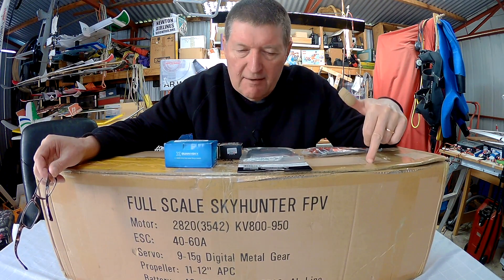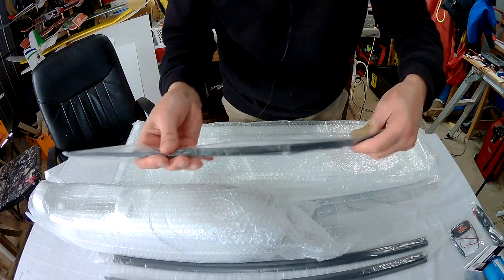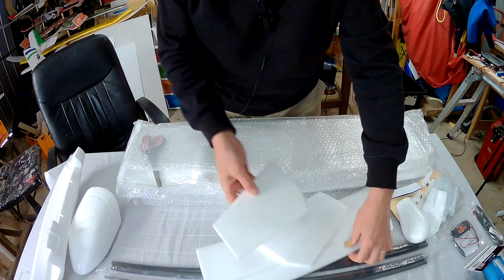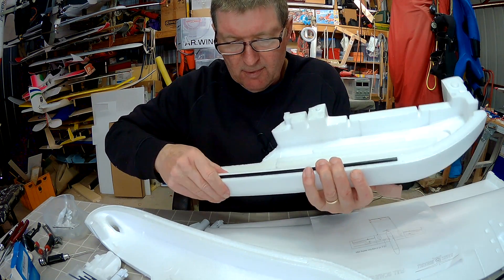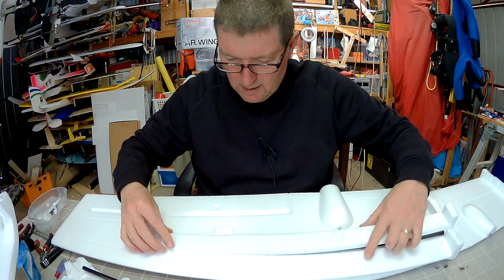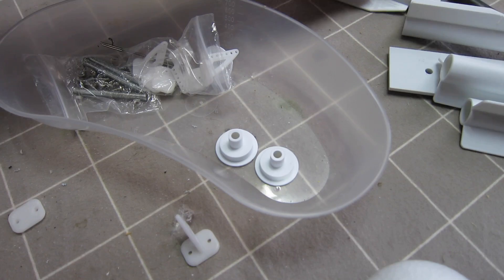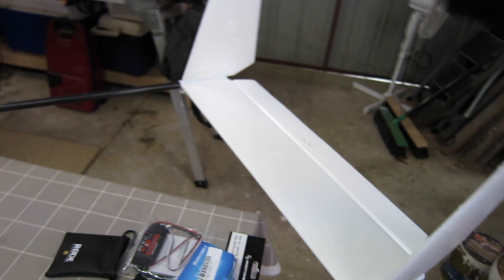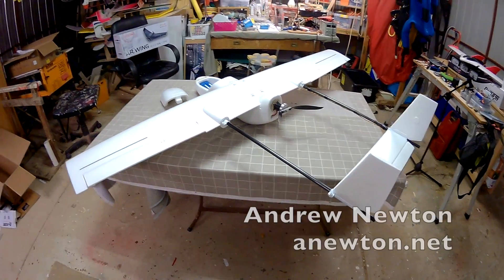Skyhunter 1800 kit build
Review and assembly of the full size Skyhunter 1800 kit. This is a very big twin boom pusher for long range FPV. It's an easy kit to put together with nicely designed components. Tail planes seen to be very thin and flexible but I'll test it as is and see if mods are required.

Flying weight with 2 x 3000 4S Lipos - 2.0kg
Specs from the Banggood site
This full scale 1800mm wingspan Skyhunter is the most classical FPV airframe for long time, long distance and heavy load FPV flying, the unique twin-boom tail wing design makes the skyhunter flying super stable, the 1800mm large wingspan provide high efficiency elevating force, the spacious cabin offers very big room inside fuselage for FPV gear and up to 15000mah battery will provide long flying time. More than 14pcs carbon fiber strip and rod enhance the wing and body so it is very strong and solid during flying. It’s detachable mainwing and tailwing makes the Skyhunter easy for disassemble and take with.

Description:
Brand Name: Skyhunter
Item Name: Full Scale Skyhunter
Wingspan: 1800mm/70.86in
Length: 1400mm/55.11in(adjustable)
Wing Area: 36dm/3.9ft2 (Mainwing Area)
Max Flying Weight: 3.0-3.5kg
Color: White
Material: EPO+Carbon Fiber
CG: 1/3 of wing from leading edge

Features:
* Max 3.5kg flying weight, more than 100 minutes flying time
* Tough EPO material with carbon fiber enhancement, high strength fuselage and wing.
* Large wingspan for long time FPV flying in variety of weather conditions
* Large size cabin for more FPV equipment and big battery
* Unique nose pod, large for multiple cameras.
* Detachable mainwing and tailwing for easy transport
* Fast disassembly structure and adjustable tail boom length, easy to adjust CG.
* Strong Carbon Fiber tubes for main wing and tail wing
* Recommend flying weight: 3kg. Max flying weight: 3.5kg